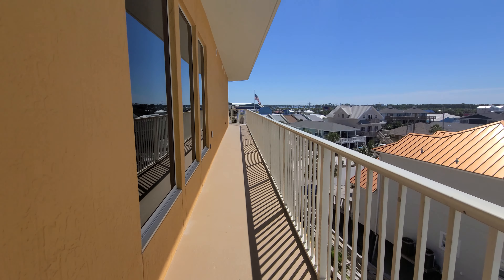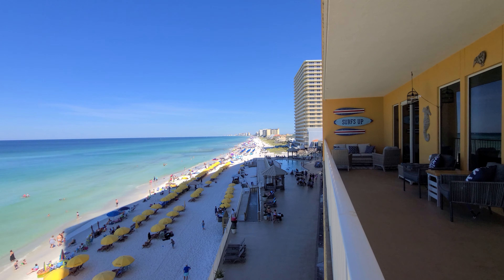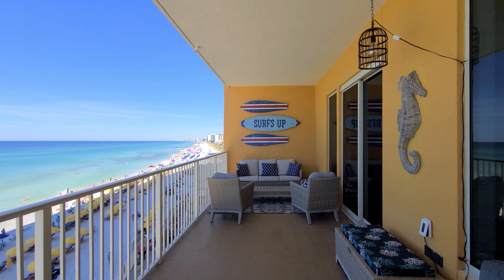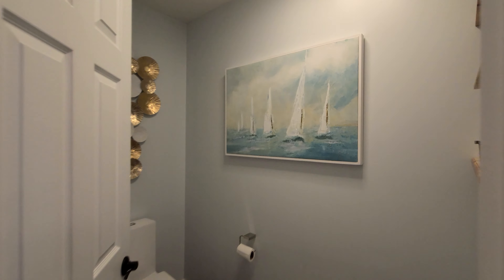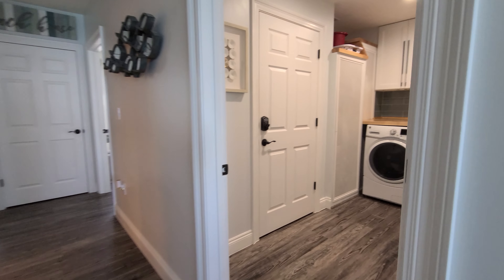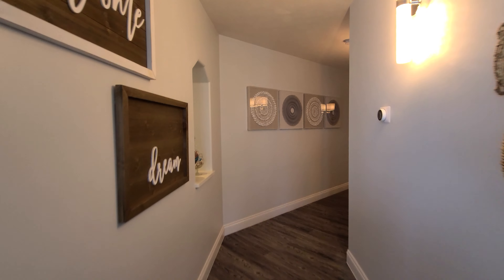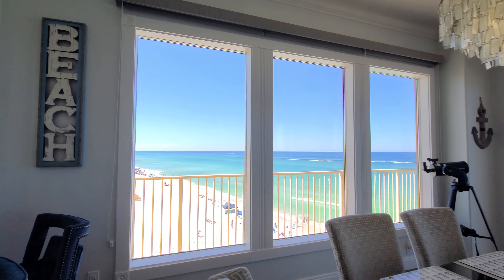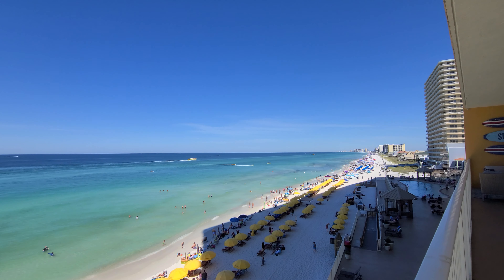Treasure Island Resort Condominiums Unit 401 - Condo Tours of Panama City Beach Florida Real Estate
Treasure Island Resort Condominiums Unit 401 - Panama City Beach, Florida - 5004 Thomas Drive, 1207 Panama City Beach, FL 32408. Join us for a condo tour of real estate in PCB, FL!

Video by Sean Casilli

At the time of this video, the listing was a FSBO.

Social

726 Thomas Dr, Panama City Beach, Florida 32408

About

Our Team Members:
Alice de La Penha, CRS, CLHMS, PSA, MRP, GRI®
Libby Sipple, 1st Lady of Real Estate